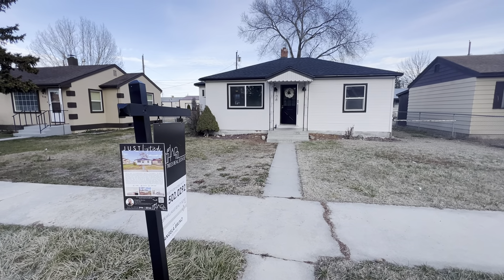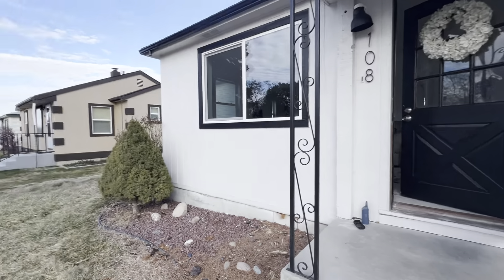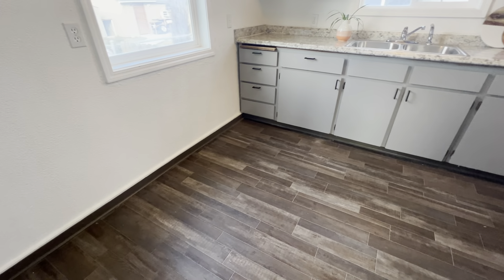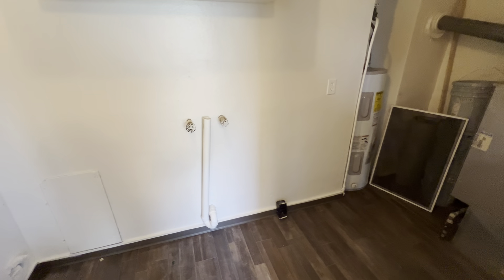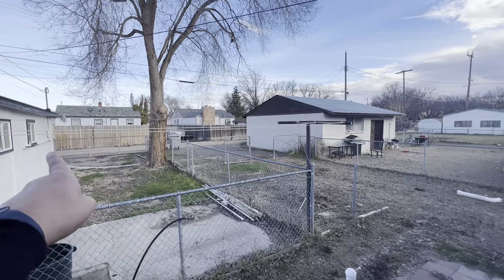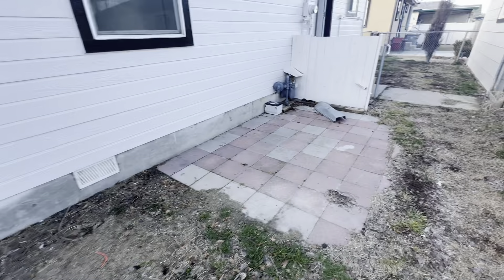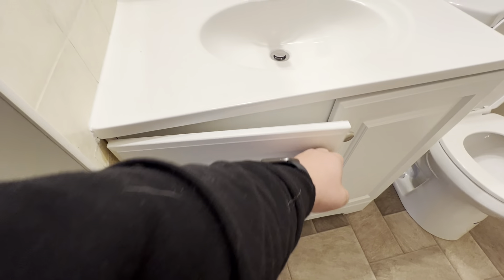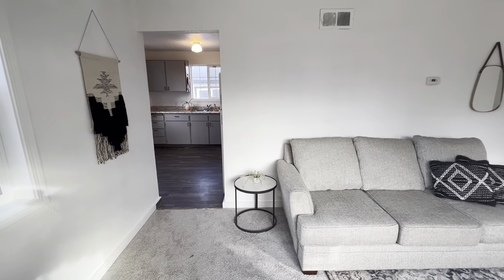108 Parkhurst 2 1 Unit